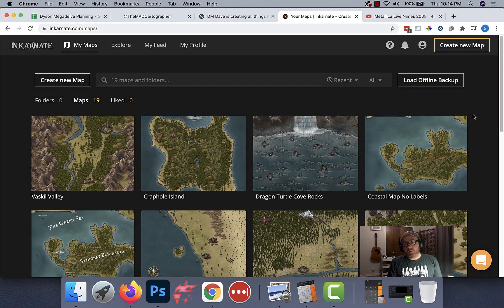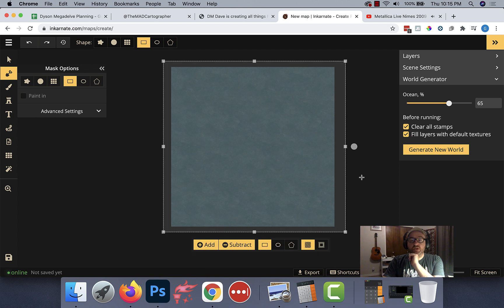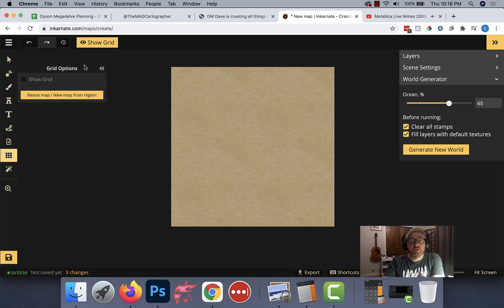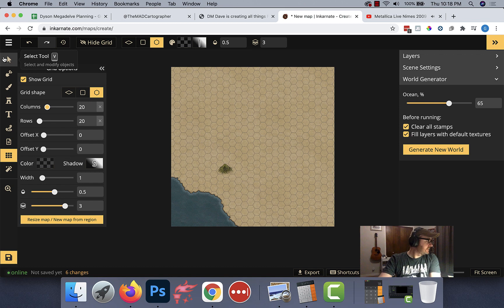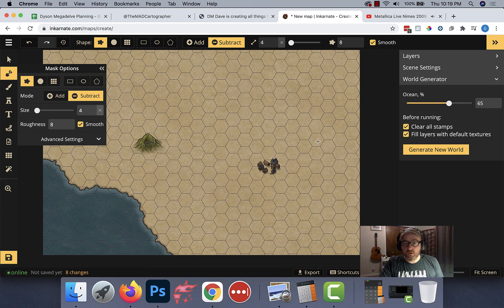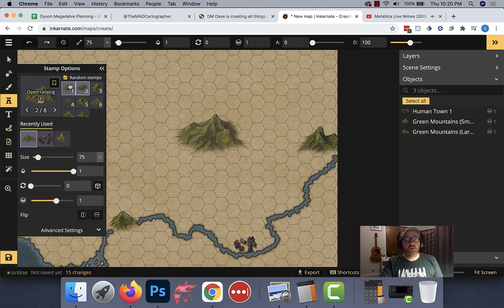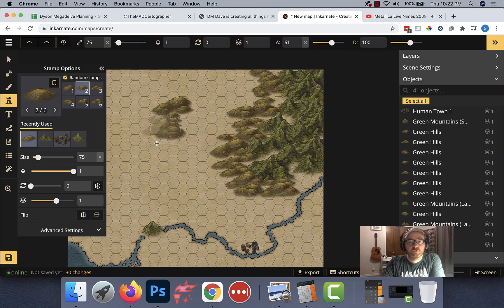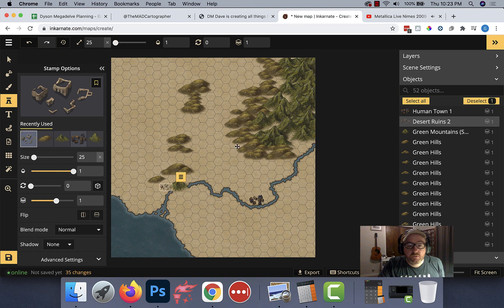Worldbuilding with DMDave - Episode 23 - How to Create Regional Maps in Inkarnate for D&D 5E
In this series, I show you how to create an entire digital campaign for Dungeons & Dragons from scratch. I'll show you everything I actually do to run my games all the way from concept to play.

In this episode, I show you how to start creating a regional map using Inkarnate.

for more content including adventures, monsters, subclasses, and more!